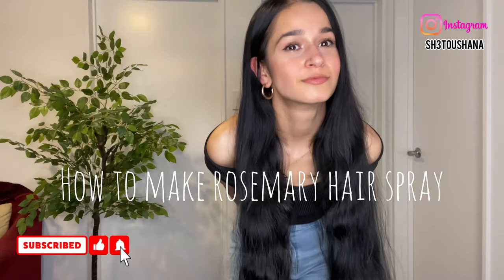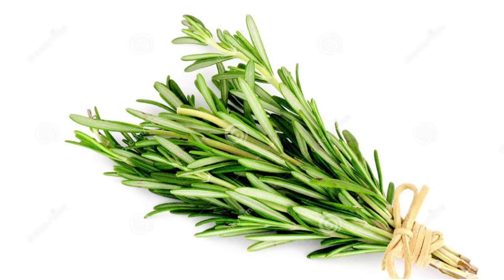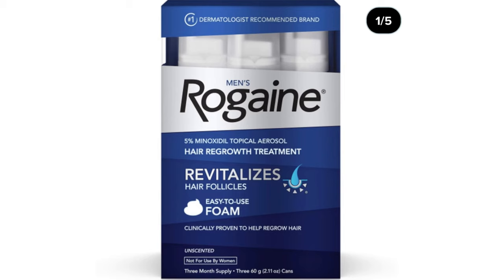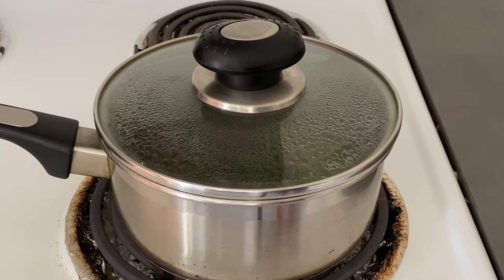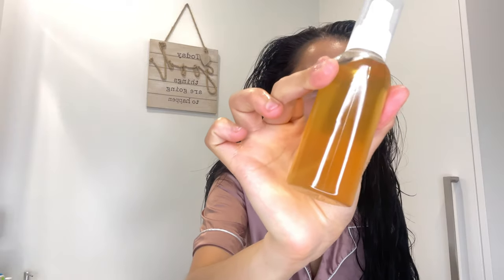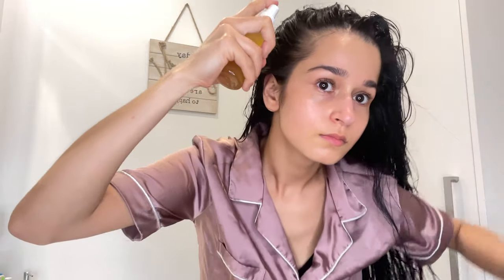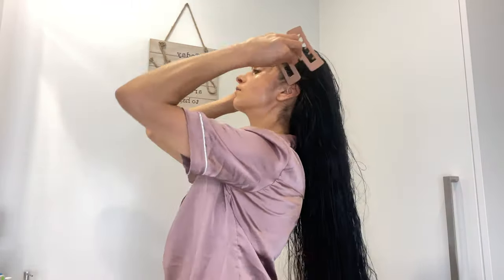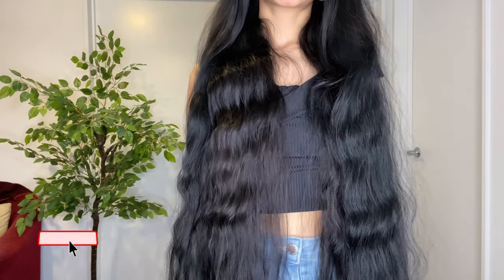ROSEMARY + MINT🌱SPRAY FOR FAST HAIR GROWTH.GET HEALTHY SCALP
ROSEMARY AND MINT WATER FOR HAIR GROWTH AND ITCHY SCALP .

Hello everyone my name is Setos , and I'm back with another video in today's video.
In this video I will be sharing with you and effective rosemary and mint tea to help cure hair loss. Rosemary has so many benefits for the scalp and it promotes hair growth. It can also be used to stop hair shedding and premature greying. And mint has so many benefits and it smells amazing.

 I will show you how to make this in detailed way and also tell you how to use this to get the maximum benefits from this rosemary hair spray. Apply it to the scalp and hair 2 x per week (always massage the scalp).

M U S I C :
Sunrise
Musician: Ilya Marfin